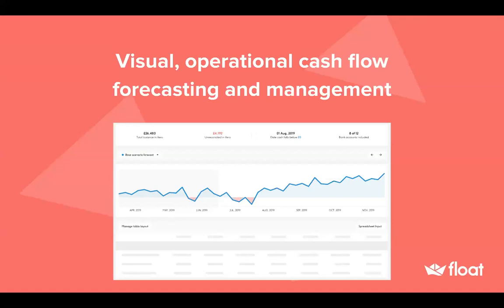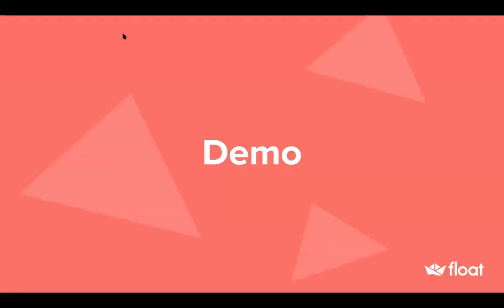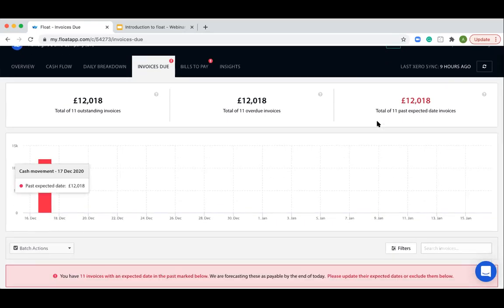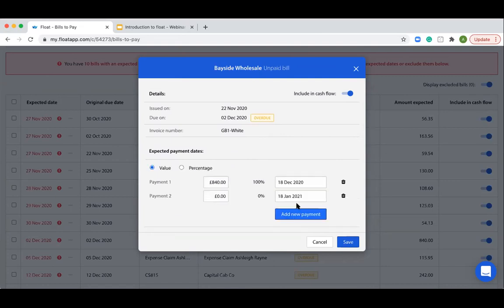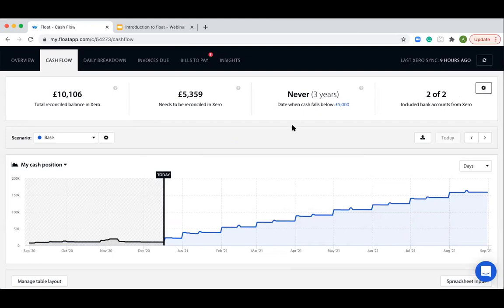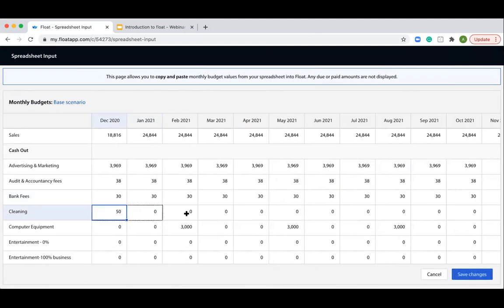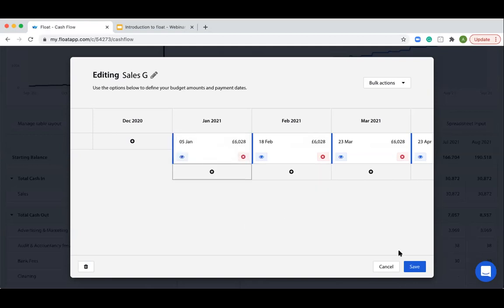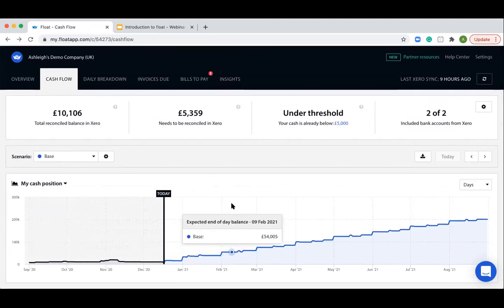Intro to Float Cash Flow Forecasting - Float training session 1/3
This is the first in a series of 3 training sessions to help you become a cash flow pro.

In this video you'll learn about the 4 best practices to help you get the most out of Float:

1. Regular reconciliation
2. How to use our expected dates feature to handle your overdue invoices and bills
3. How to set and maintain realistic budgets for your cash in and cash out
4. How to shape your decision making using our Scenario Planning tool